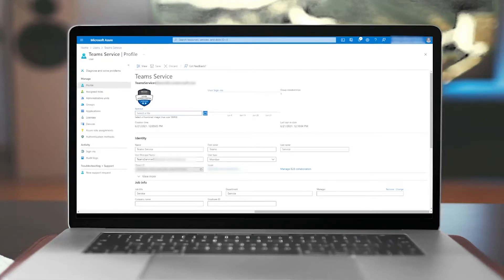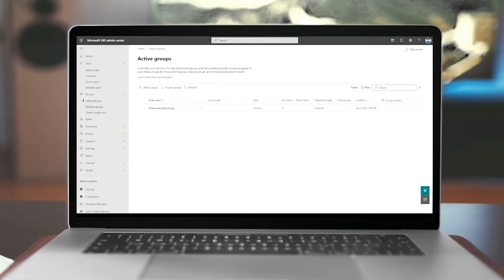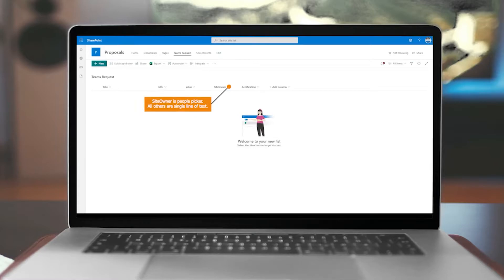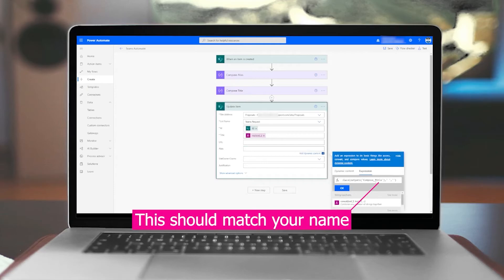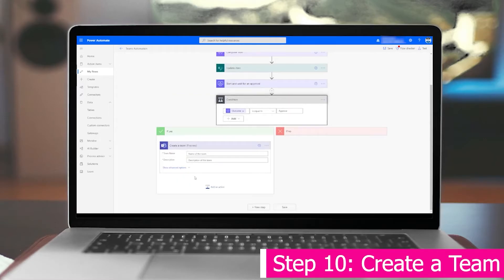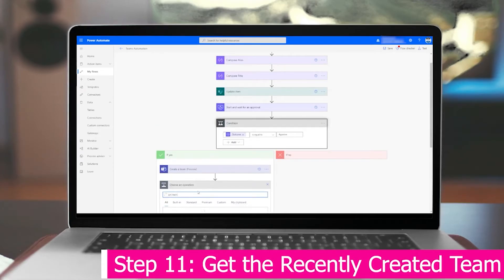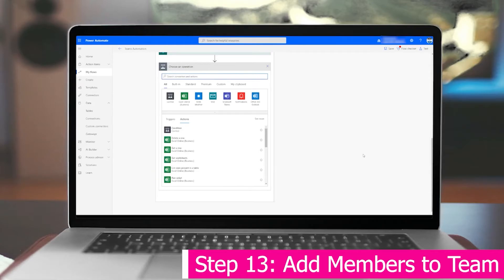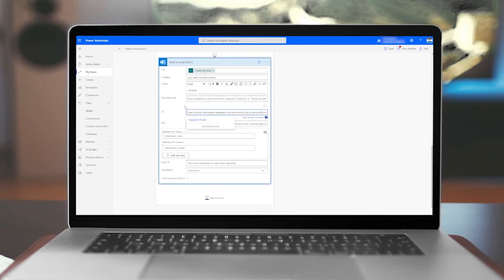Automate Microsoft Teams Creation: Using Power Automate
How do you manage Microsoft Teams? It's complicated from an administration standpoint, as if any user can create a team it becomes a mess. But luckily we can utilize Microsoft Power Automate to not only create teams, but also automate the entire process.

Columns I Used:
• Title
• URL
• Alias
• Site Owner
• Justification
• Description

Update Item Expression:
replace(outputs('Compose_Title'),' ','')

Timestamps:
Intro: 0:00
Pre-Flow Setup: 0:45
S1 Create a Site: 3:11
S2 Create a List: 3:34
S3 Add columns: 3:50
S4 Begin Flow: 4:03
S5 Compose: 4:15
S6 Update Item: 4:34
S7 Setup Approval: 5:17
S8 Add Condition: 6:29
S9 Send Disapproval Email: 6:57
Optional Step 1: 7:50
S10 Create Team: 7:59
S11 Get Team: 8:37
S12 Update Item with URL: 8:51
Optional Step 2: 9:12
S13 Add Team Members: 9:39
S14 Add Team Owner: 10:50
S15 Test Flow: 11:58
Conclusion: 13:02